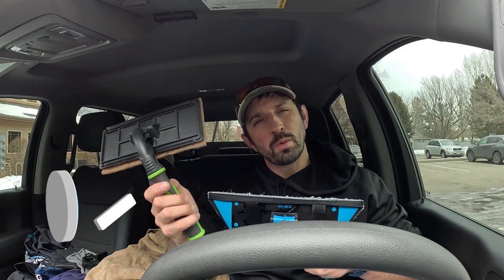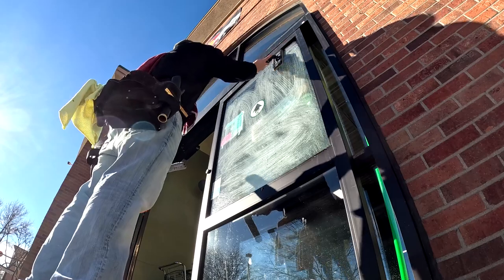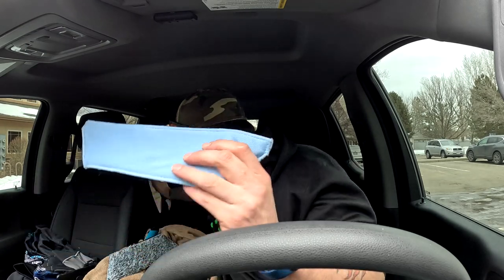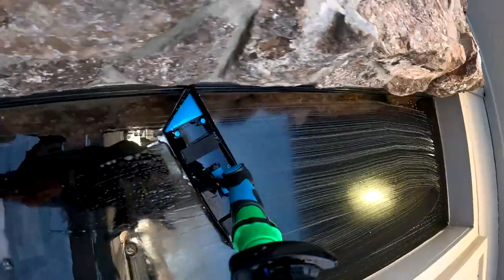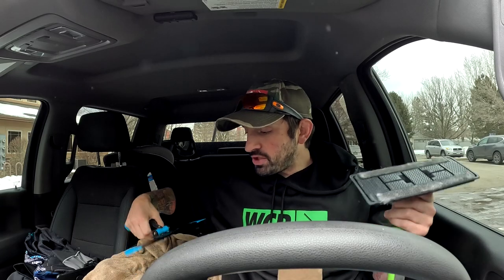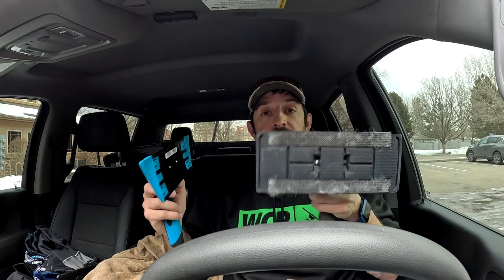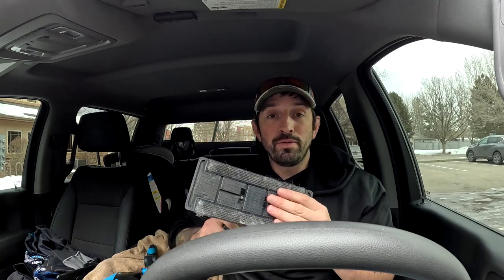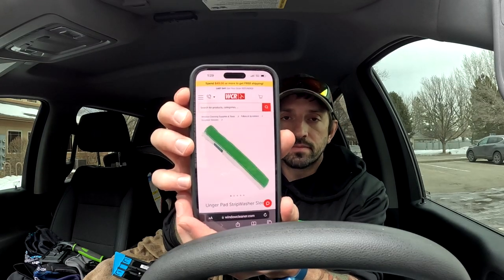Moerman Gekko VS IPC Technopad | Window cleaning tools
Check out the Moerman Gekko and Ipc technopad with these links...